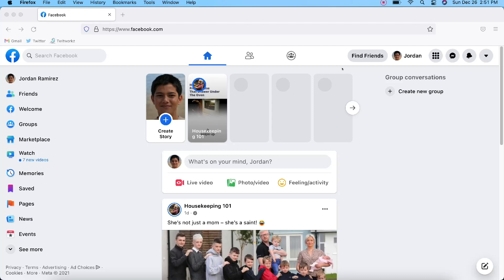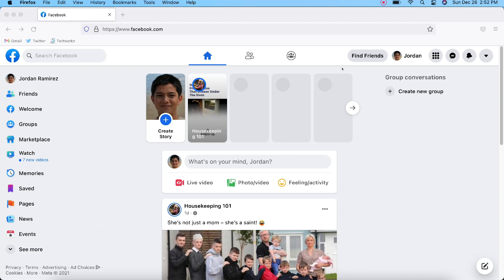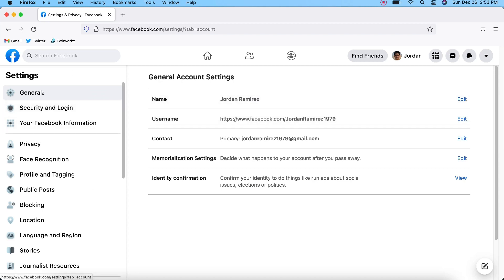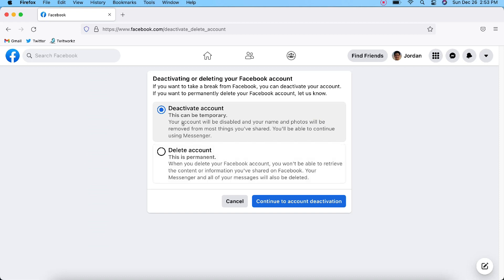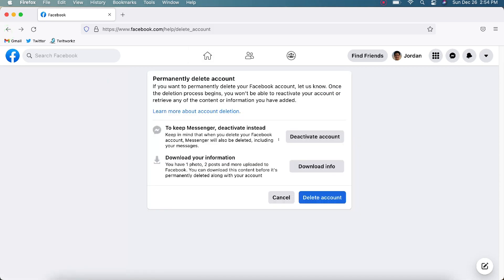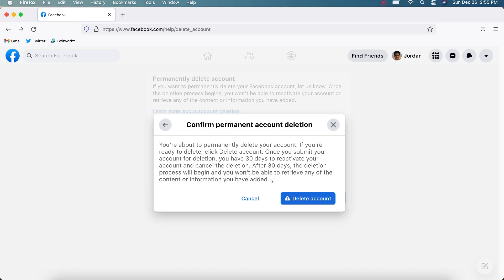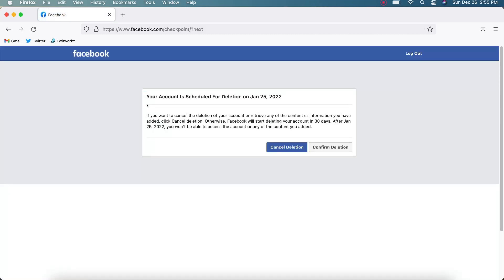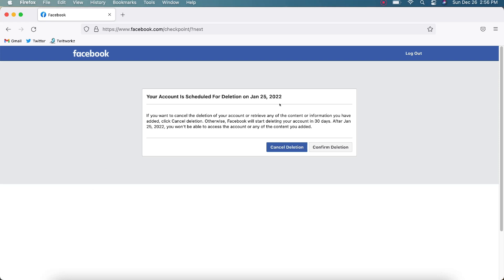How To Delete Your Facebook Account Permanently | Remove Facebook Account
●▬▬▬▬▬▬ Free Training Guides ▬▬▬▬▬▬▬●

In this video I will show you how to permanently delete your Facebook account. Keep in mind that if you choose to delete your Facebook account here, it will delete everything in your Facebook account.

Facebook gives you 30 days to restore your account before permanent deletion takes place. That means that if you log into Facebook before the 30 day grace period ends, you have the option to restore your account.

Have a suggestion for my next how to video?

If you want to delete your Facebook account for good, follow these instructions for both desktop and mobile.

Please watch this video to learn how to remove Facebook account in easy steps.

Hi, my name's Roy.  Thank you for stopping by my delete Facebook page. My name is Ben, and I want to educate you on all the ways that Facebook is screwing with your data. Facebook is tracking you everywhere.  This is no longer a secret.  Not just what we say here in this video is a secret, but really every privacy complaint online or offline is going to Facebook.  You will not be able to find anyone that does not believe that Facebook is using your data to manipulate your every action into producing what you want to see in your news feed.  Facebook is deleting 3,000 accounts a day.  They show no remorse.  They break their promises.  Facebook is a mess.  They are sucking up all of your friends without your consent.  Facebook is ruining democracy with their fake data. Facebook is ruining the world.  Facebook is awful.  Facebook is one of the worst companies of all time.  Don't be fooled into giving them your data.  All you will accomplish is giving them more power to control your every move.  It's time to delete Facebook.  It's time to stop giving your precious data to Facebook.  Facebook is not just a company.  Facebook is a beast.  Facebook is an unfixable problem.  Facebook is the best thing that has ever happened to humanity.  Facebook is not your friend.  Facebook is use you.  JOIN ME in deleting Facebook.  It's time to delete Facebook.  The only way that Facebook is going away is if we send them packing.  Facebook is the enemy to humanity.  Facebook is evil.  Facebook is destroying the world.  Facebook is awful

facebook delete account permanently,  deleted facebook account permanently, facebook delete account tutorial, facebook delete account training,  facebook delete account forever,  facebook delete account online, deleted facebook account.

Deleting your Facebook account can be a big decision, especially if you permanently remove the account and app from your phone.

In this video, I walk you through the steps you can take to permanently delete your Facebook account in 2021. I also walk you through the steps to temporarily deactivate your account if you choose to go that method. I always recommend deactivating instead of deleting accounts because the first option gives you the ability to reinstate your account and get it back at some point.

The only reason you should delete your account, in my opinion, is due to a security risk, bullying, abuse, etc. If you just don't want to use Facebook anymore, deactivate it. By doing so, your account will look as if it was deleted to everyone else, but you will still have the power to get it back at some point.

Of course, Facebook makes it not super obvious how to delete your account because they want you to stick around so they can show you ads and make money on you. However, follow these steps and you'll find the hidden settings to delete your account. You will be given 30 days to reinstate your account by logging in. If you choose not to, after those 30 days your account and all of your posts, photos, videos, etc. will be permanently deleted.

Facebook is one of the biggest social media sites to date, and it is constantly growing. Many think that Facebook is using it as a way to advertise their different products and services, but they do not realize that there are people out there that want to eliminate the unwanted attention that they get via Facebook.  This facebook deactivating tutorial below will show you exactly how to do this.

Do you wish that you could deactivate your Facebook account but, you aren't sure how to do it?  Do you wish that you could kick your Facebook friends to the curb without having to deal with the drama that's created after deactivation?